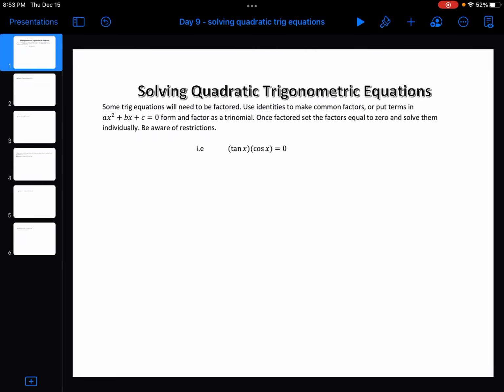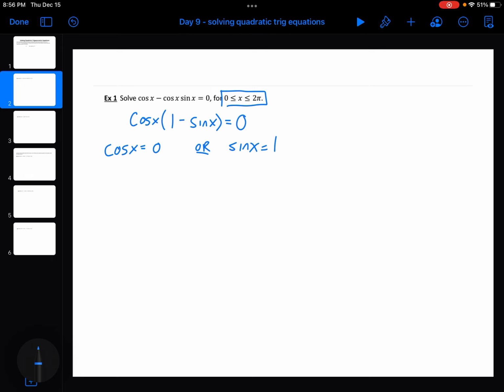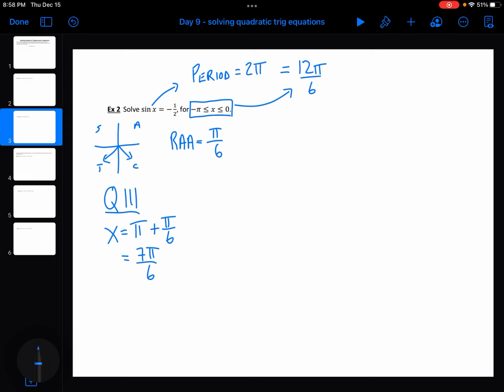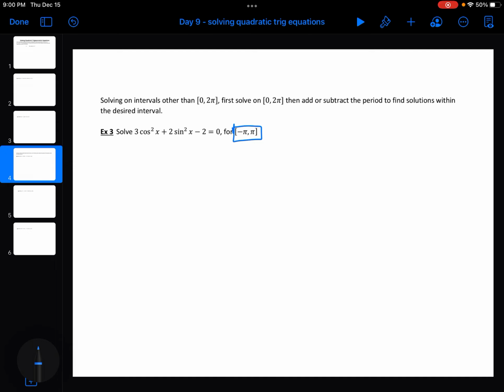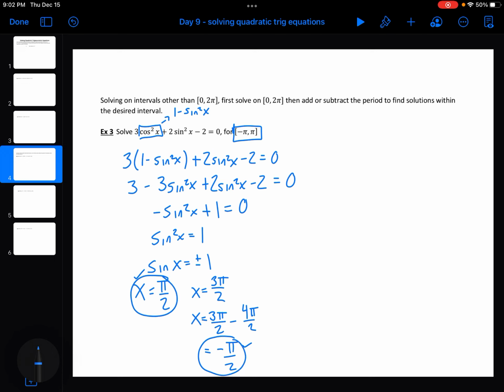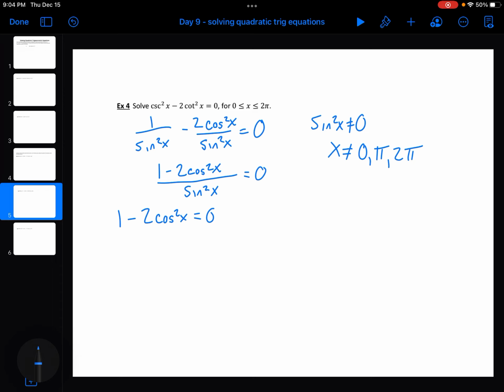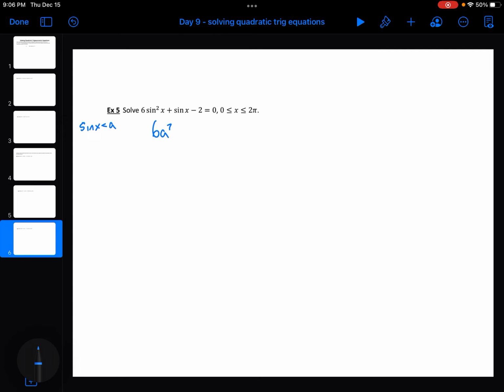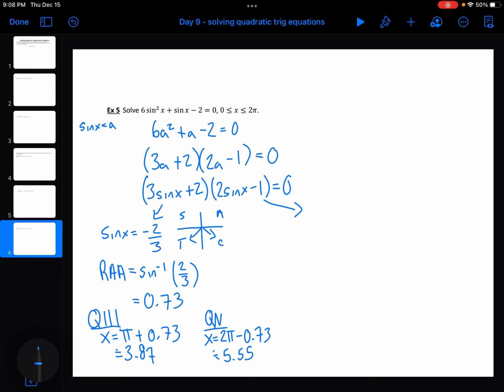Solving quadratic trig equations